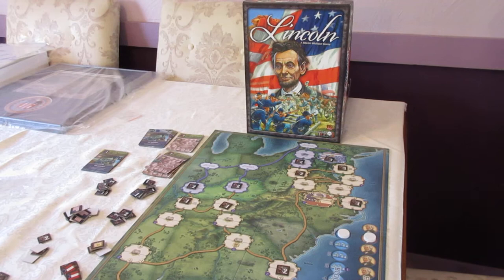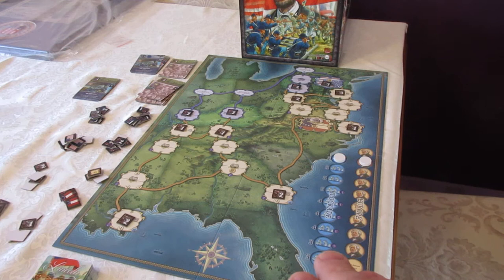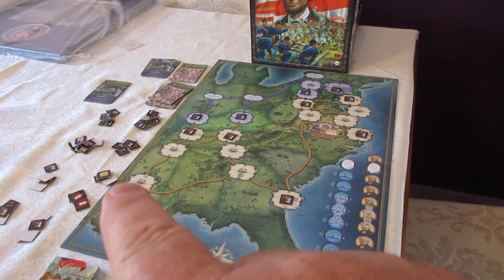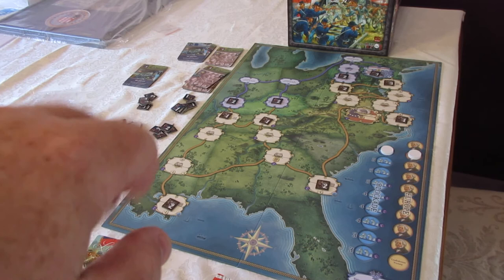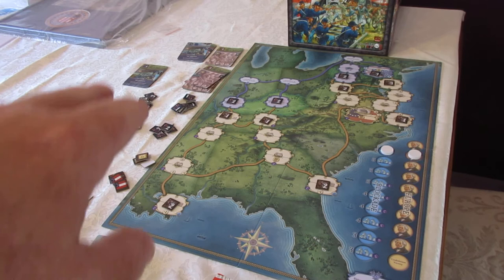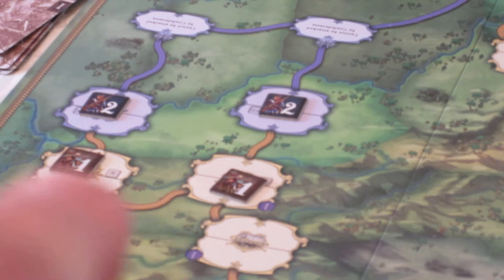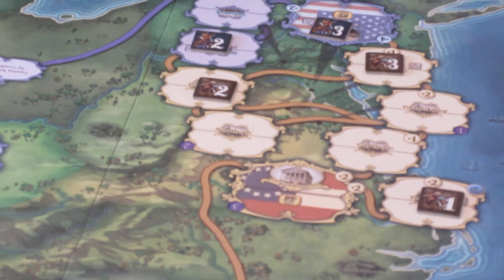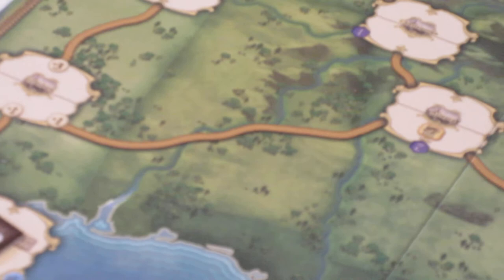Part 1 of game play of LINCOLN by Martin Wallace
Part 1 of my first game play of LINCOLN by Martin Wallace.  @worth2004